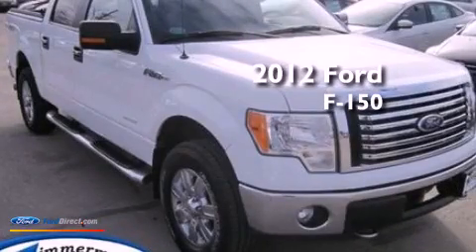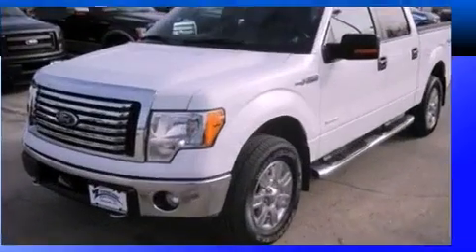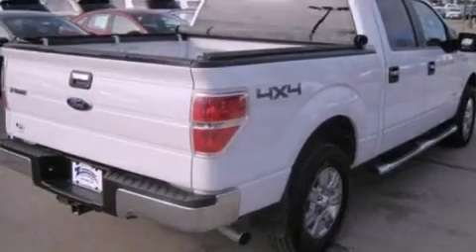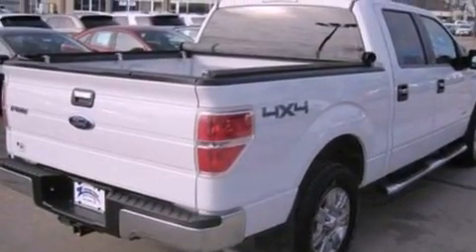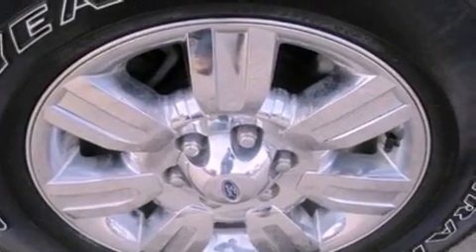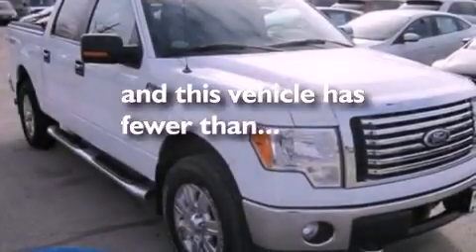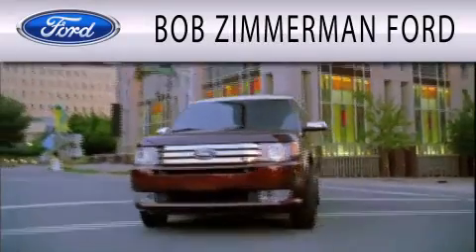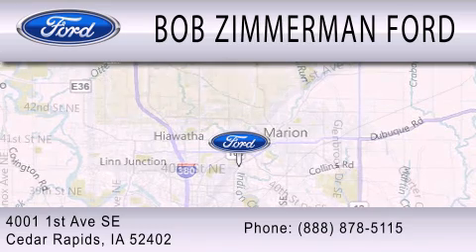Pre-Owned 2012 FORD F-150 Cedar Rapids IA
Year : 2012
 Make : FORD
 Model : F-150
 Engine : 3.5L V6 24V GDI DOHC TWIN TURBO
 Trans . : 6-SPEED AUTOMATIC
 Exterior : WHITE PLATINUM TRI-COAT METALLIC
 Miles : 46,456

 Stock : 130706A

 4001 First Ave S E